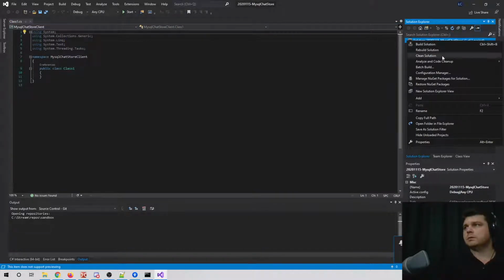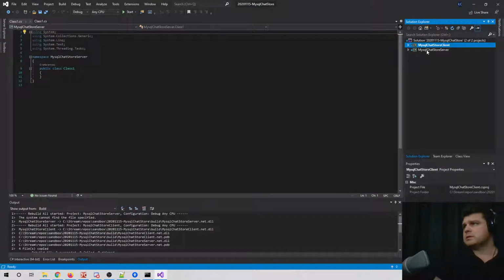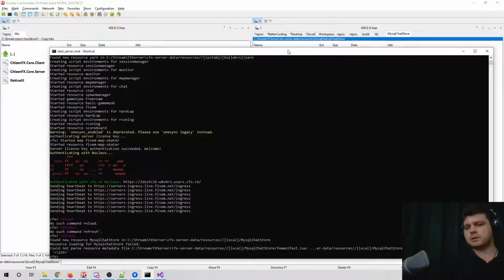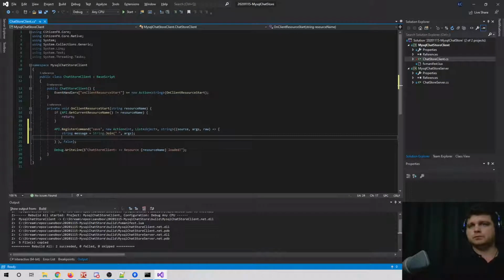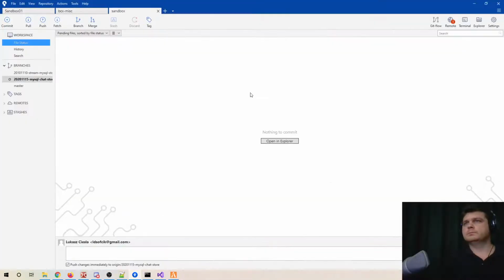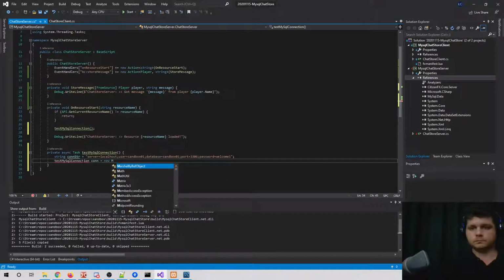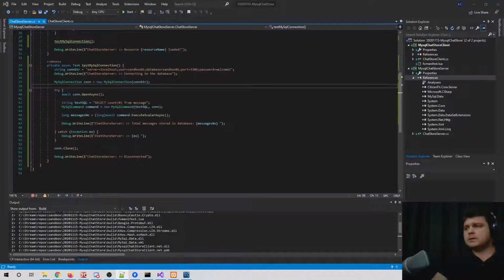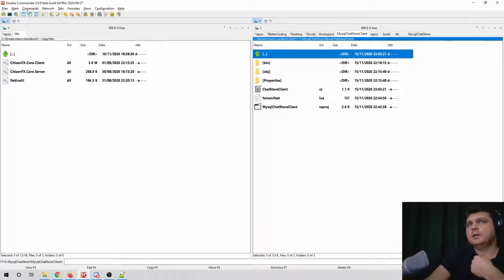FiveM: GTA V - writing custom scripts.Part 14: MySQL - Store chat messages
I don't play GTA V and I don't know C# or lua but... I'd like to learn how to make my own FiveM plugin. I decided to share my learning process with you.  So let's see how this turns out.

* Feel free to join to the conversation, ask questions or just comment.